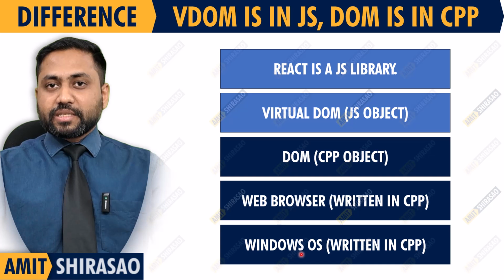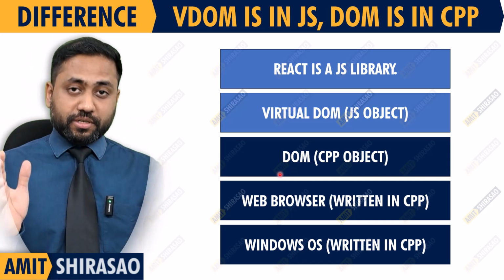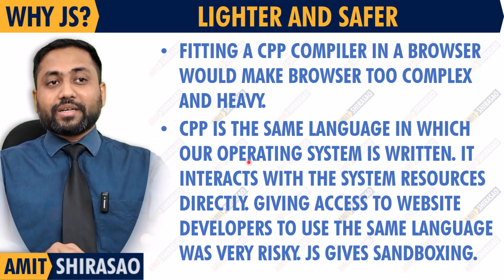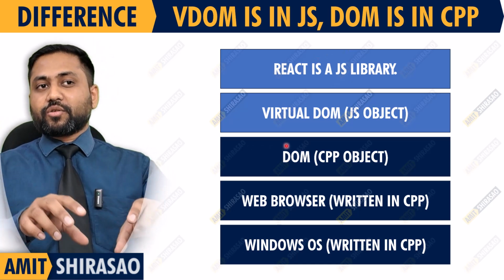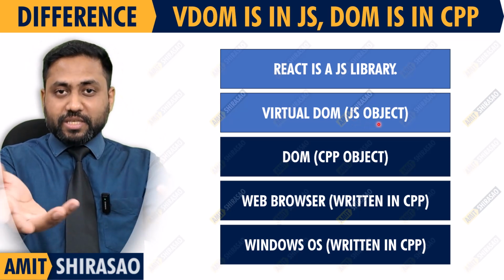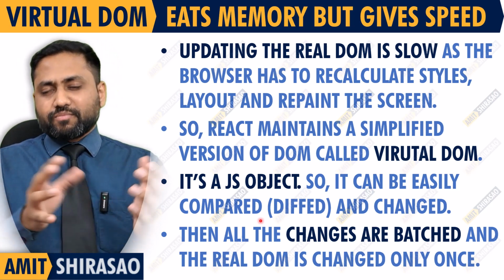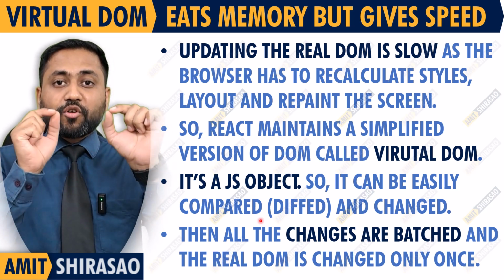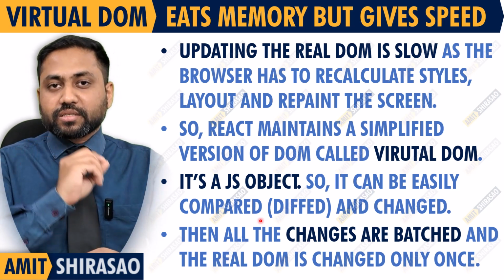Angular v/s React - Virtual DOM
CREDITS